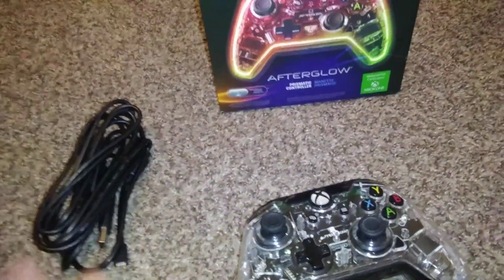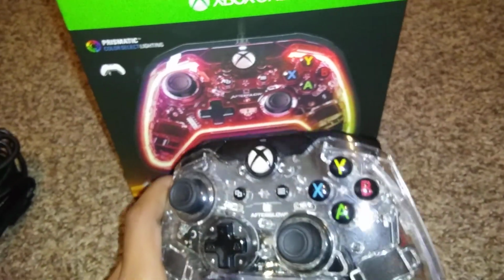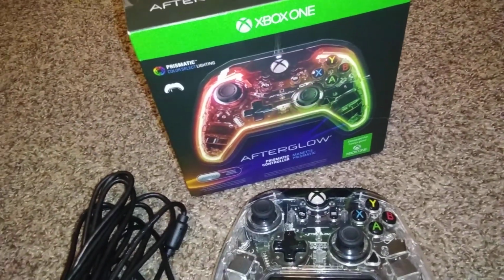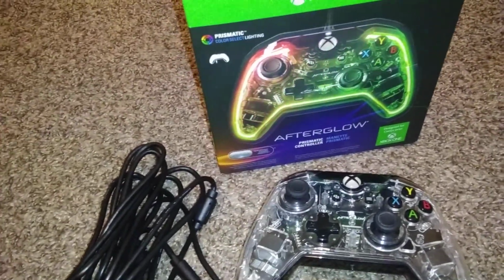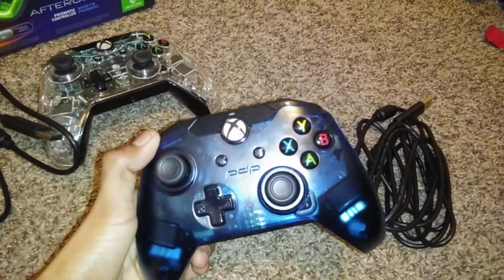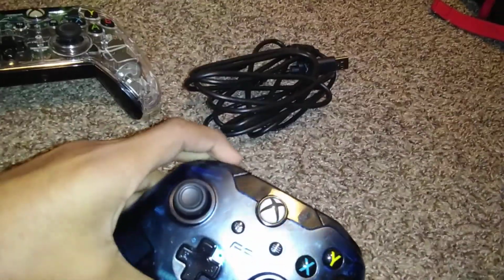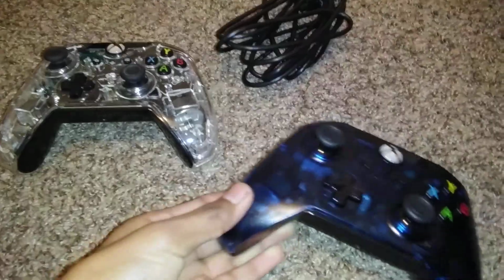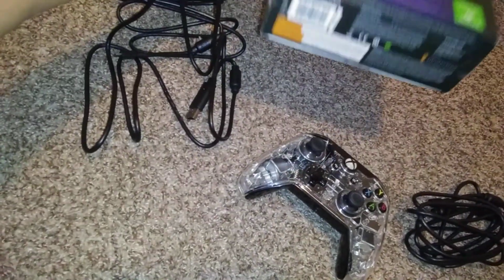Pdp Xbox one controller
Today in this video I'll be reviewing another xbox one wired controller.The afterglow prismatic wired controller in a must buy.As promised i made this video so you the viewer can decide wether you wanna buy it.